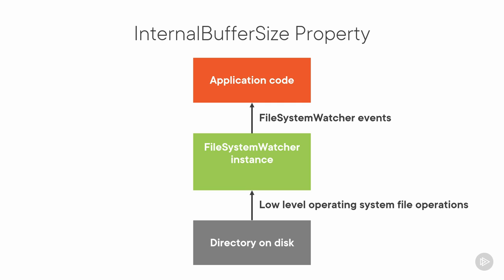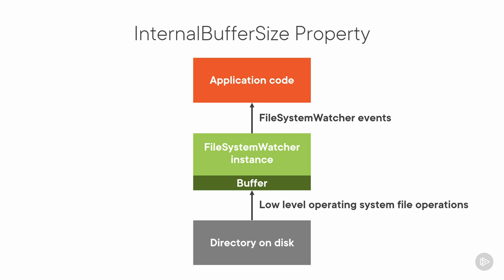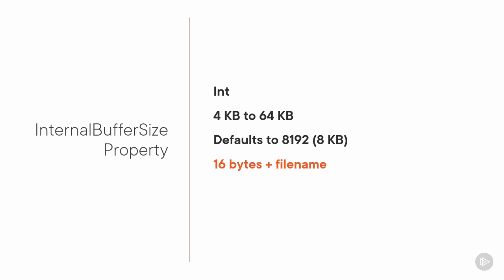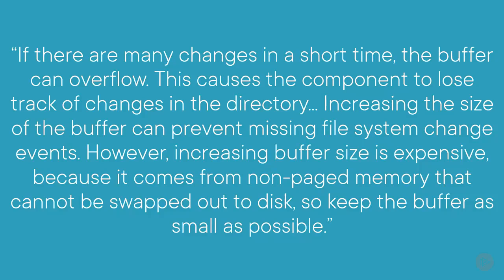3.03 The InternalBufferSize Property